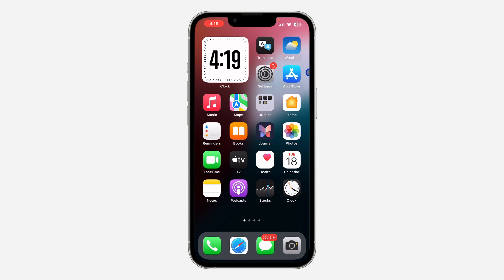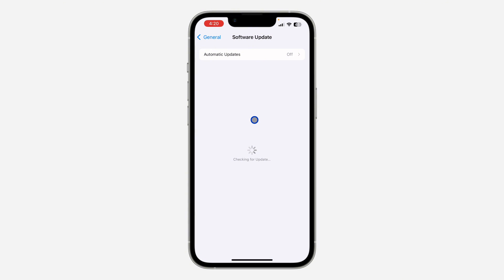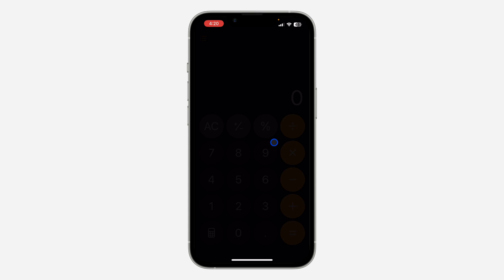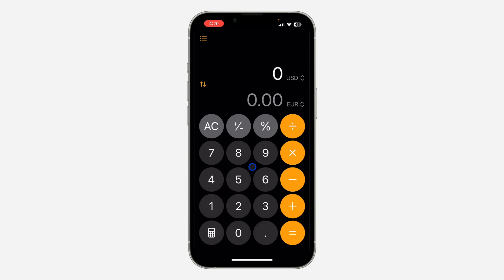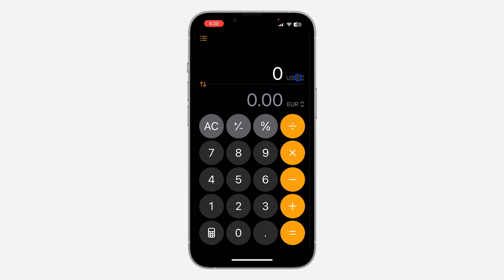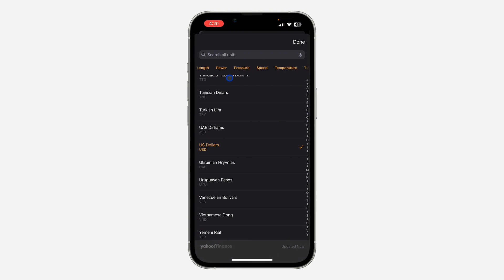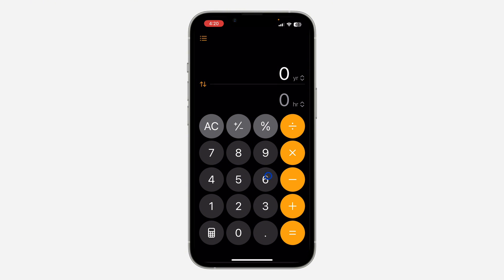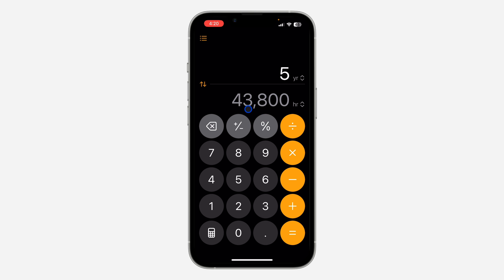How to Use Units Converter on iPhone Calculator - iOS 18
Discover how to use the units converter feature on the iPhone Calculator with iOS 18! This tutorial guides you through the steps to effortlessly convert measurements like length, weight, temperature, and more directly within the Calculator app. Perfect for users looking to simplify everyday calculations on their iPhone. Watch now to master the units converter in iOS 18!